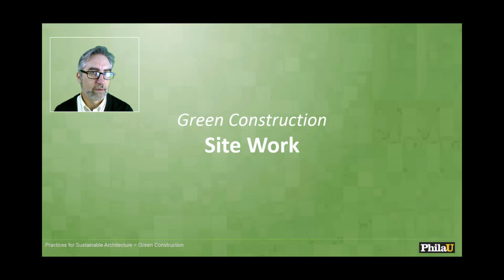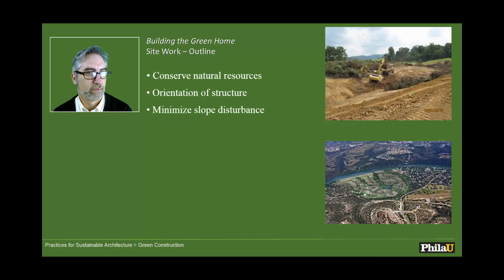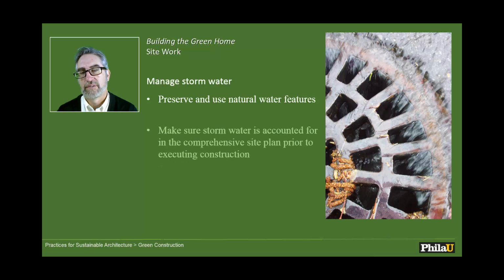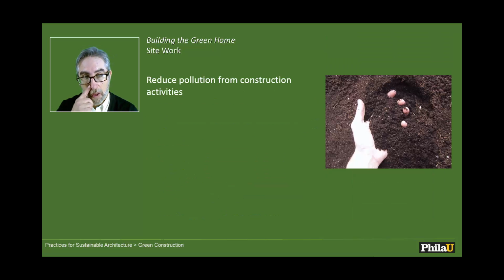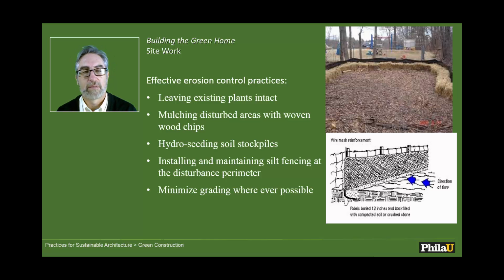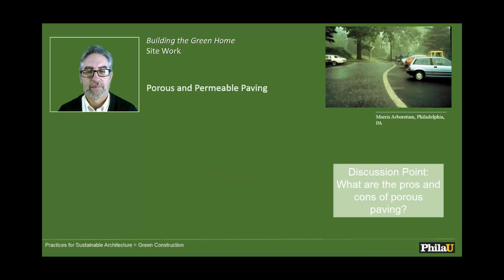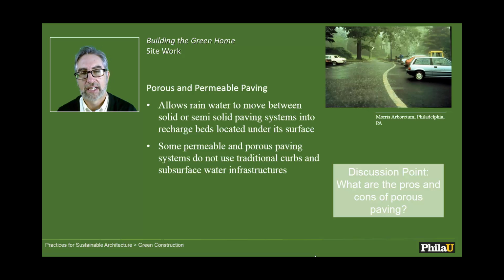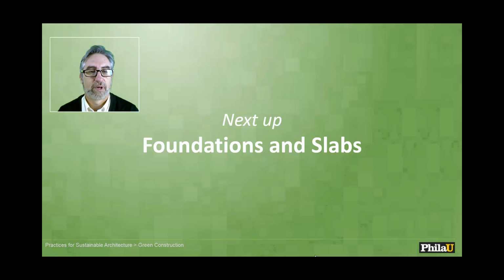Practices for Sustainable Architecture Green Construction Site Work